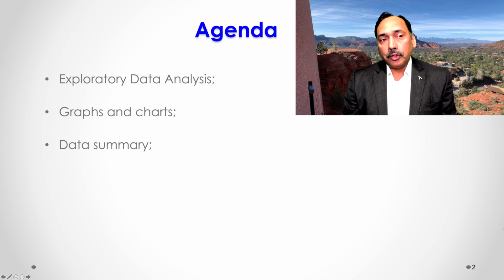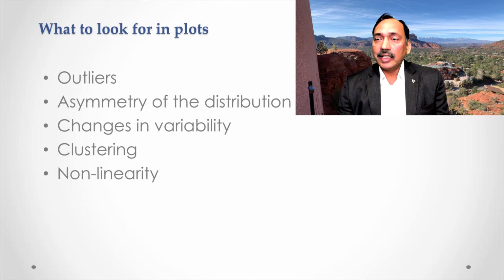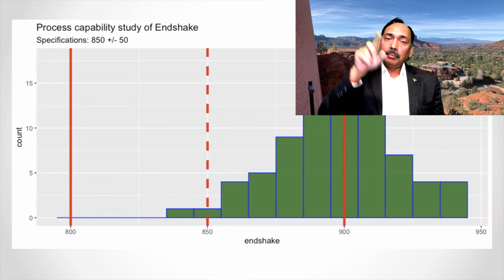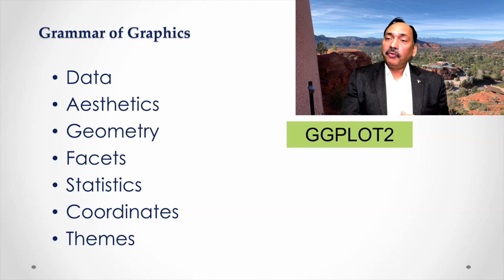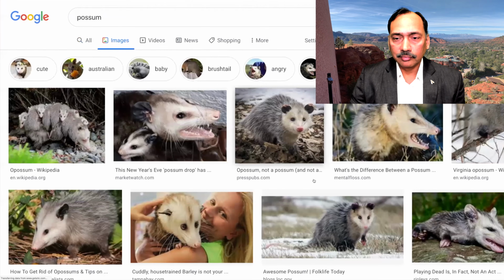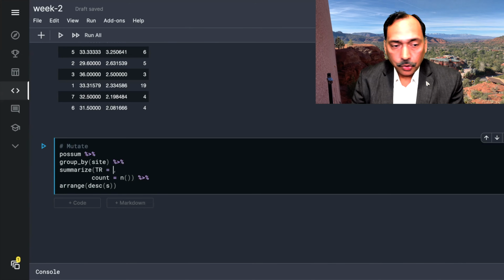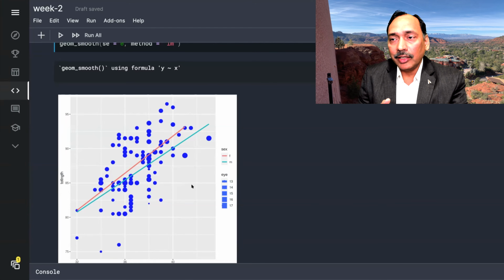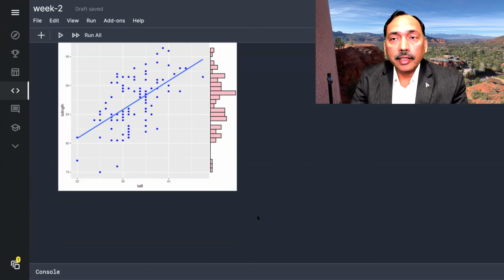#2 Exploratory Data Analysis, Graphs and Charts & Data Summary with R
Week-2
Data summary;